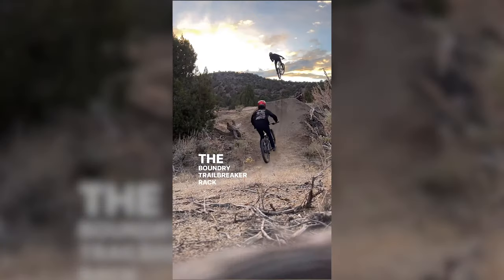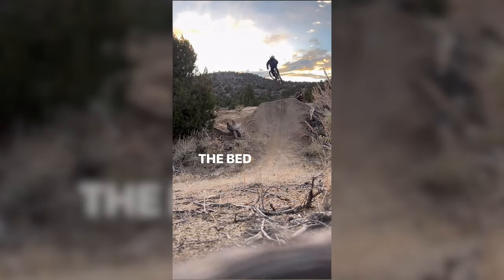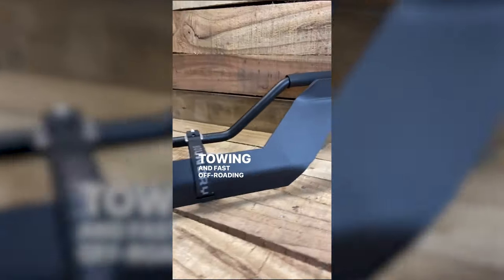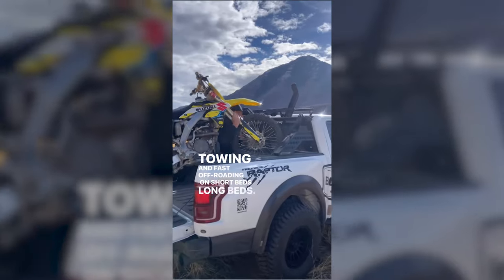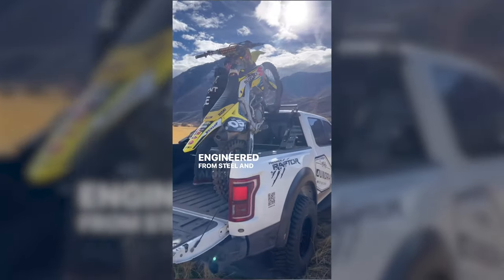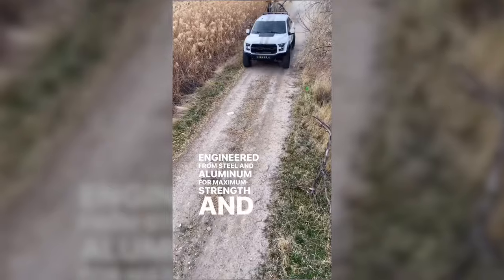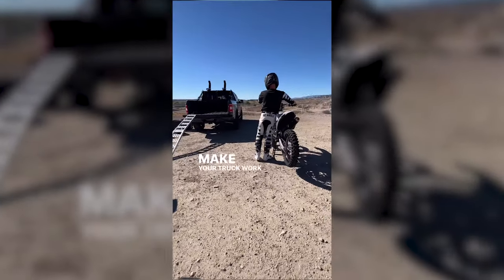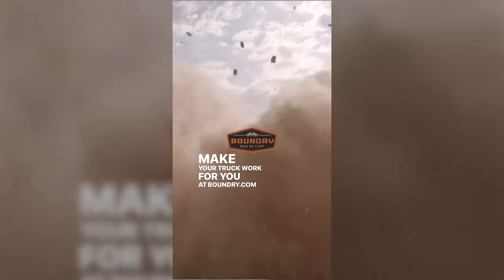The Boundry Trailbreaker Bed Rack #2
Take your adventures to the next level with the Trailbreaker Chase Rack, a heavy-duty, modular chase rack system designed for the most demanding extreme sports enthusiasts. Built for rugged reliability and maximum cargo capacity, this truck chase rack is perfect for hauling bikes, dirt bikes, motorcycles, kayaks, and more…